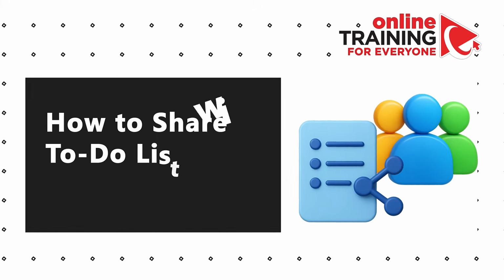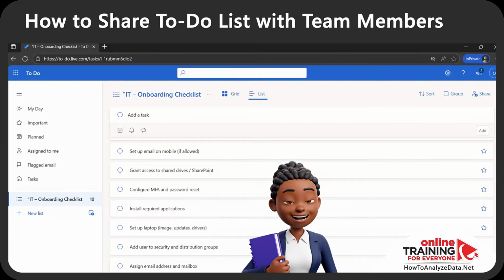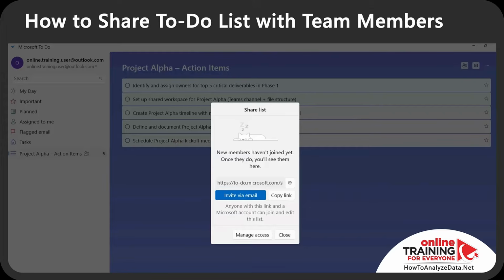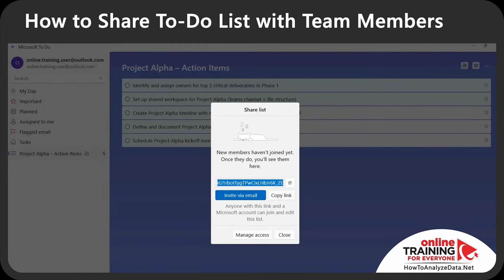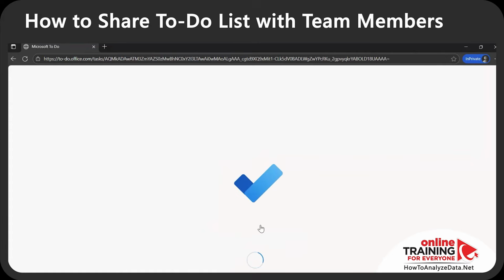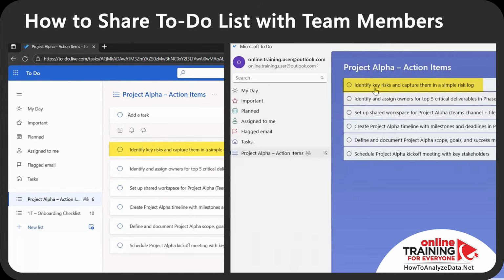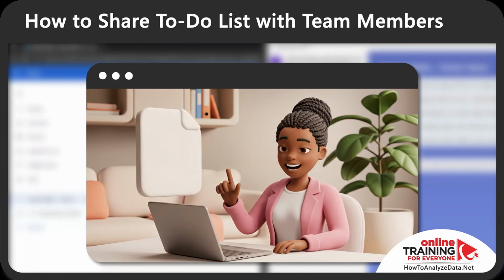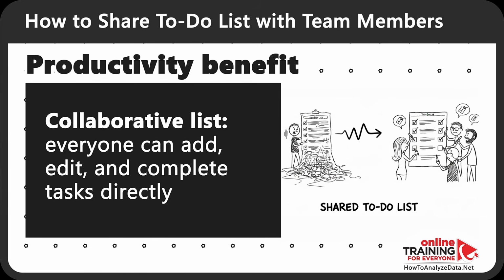How to ASSIGN TASKS in MICROSOFT TO DO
Want to ASSIGN TASKS to others in MICROSOFT TO DO and actually see work get done on time? In this step-by-step tutorial, you’ll learn how to use shared lists, assignments, and due dates in MICROSOFT TO DO to coordinate work with coworkers, clients, or family members.

In this video, you’ll see how to:

Create SHARED LISTS in MICROSOFT TO DO for projects and teams

ASSIGN TASKS to specific people with clear ownership and deadlines

Use notes, steps, and attachments so nobody has to chase details

Turn meetings and emails into follow-up tasks that you can assign

Track progress with “Assigned to you” and smart lists

Use MICROSOFT TO DO across desktop, web, and mobile for quick updates

We’ll focus on practical business scenarios: assigning follow-ups after meetings, delegating work in a small team, and managing household or family tasks. By the end, you’ll have a simple system for saying “who does what by when” directly inside MICROSOFT TO DO.